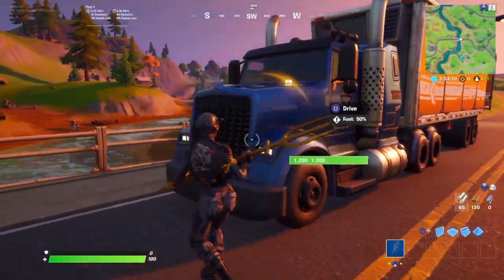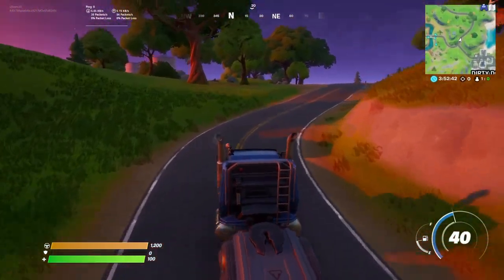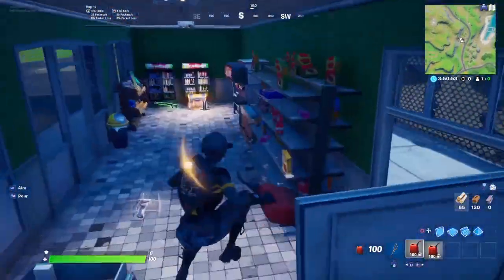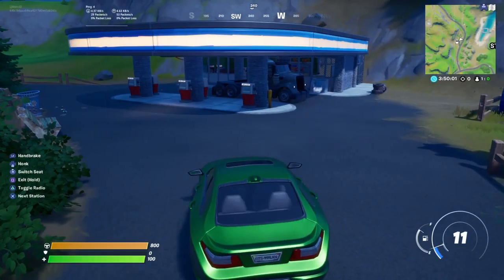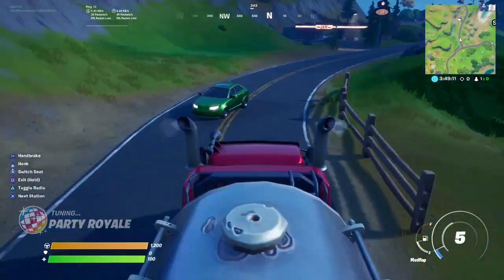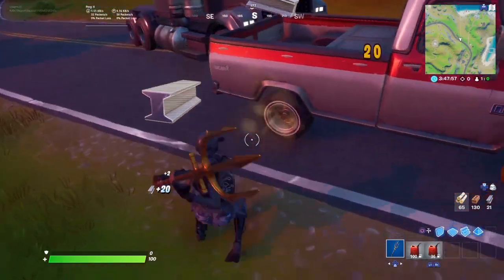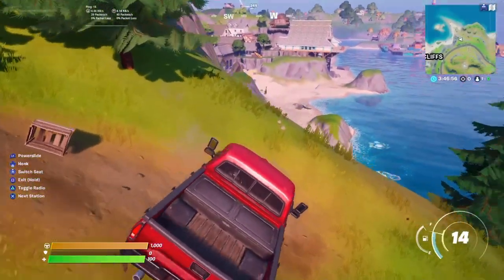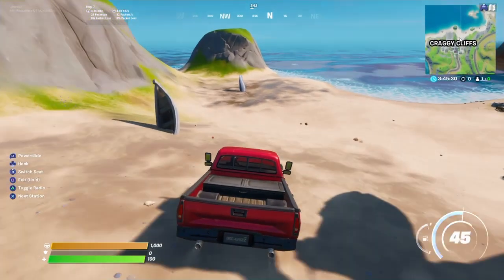Everything you NEED to know: Fortnite cars (Guide)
In this video I go over all the new details about Fortnite Cars after the Fortnite update we just had!
This includes: Fueling the cars, speeds, types of cars and much more all about the special Fortnite cars we have waited for.

Welcome to my YouTube gaming channel! In my channel I post content like Fortnite montages and Fortnite tips and tricks aswell as Fortnite tutorials on a weekly basis, So I hope you enjoy my Fortnite montages, Fortnite tutorials, Fortnite tips and tricks and much more!

Player for Team Derive

IGNORE ❗️❌

Fortnite settings,
Fortnite video,
Fortnite best montage,
Fortnite benjyfishy montage,
Fortnite LMK montage,
Fortnite montage,
Fortnite montage songs,
Fortnite montage clips,
Fortnite martoz montage,
Fortnite insane montage,
Fortnite gameplay montage,
Fortnite tips,
Fortnite tricks,
Fortnite tips and tricks,
Fortnite how to win,
Fortnite how to grow,
Fortnite tips to grow,
Fortnite video ideas,
Fortnite YouTube video ideas,
Fortnite how to,
Fortnite news
How to grow Fortnite Instagram,
How to grow Fortnite youtube
How to grow your Fortnite twitch
Fortnite settings,
Fortnite FPS boost
Fortnite controller settings,
Fortnite FPS tips,
Fortnite keyboard settings
Fortnite controller,
Fortnite keyboard and mouse,
Fortnite cars,
Fortnite news,
Fortnite cars tricks,
Fortnite cars guide,
Cars in Fortnite,
Fortnite leaks,
Fortnite cars update,
Fortnite cars gameplay,
Fortnite cars tips,